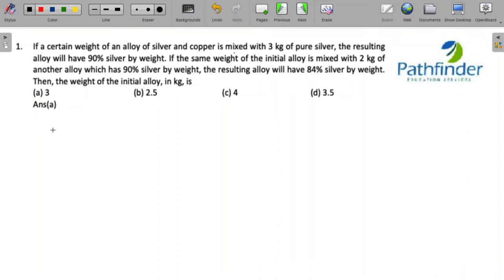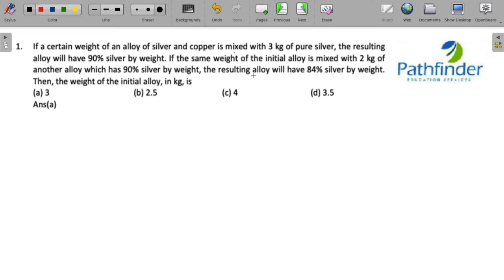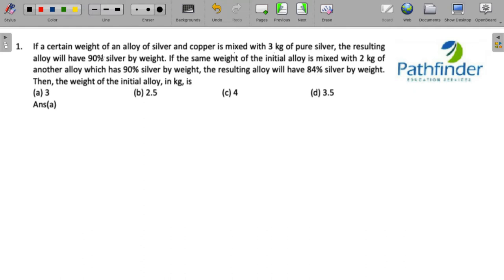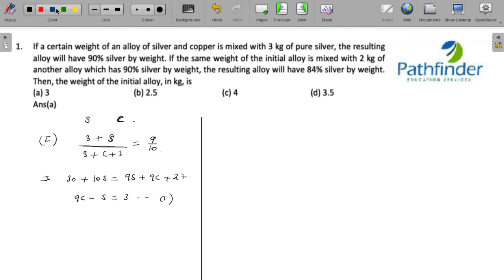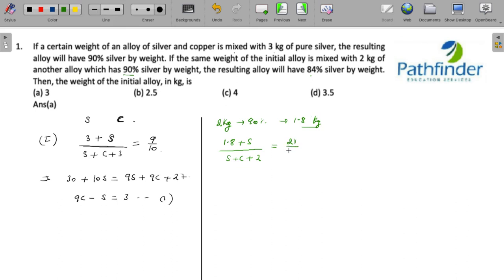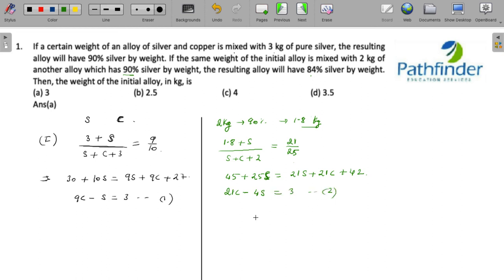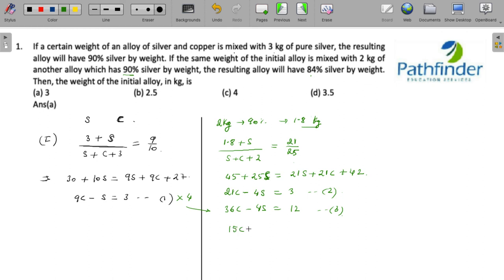CAT 2021 Answer Key QA Slot 3 (Day-1) | Detailed CAT 2021 Question & Answer with Solution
Call/whatsapp on:
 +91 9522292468